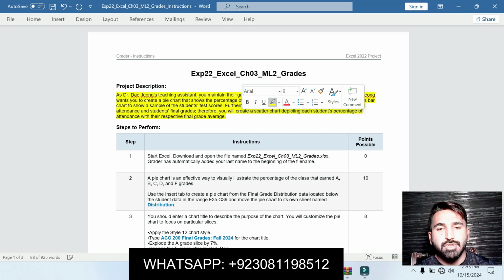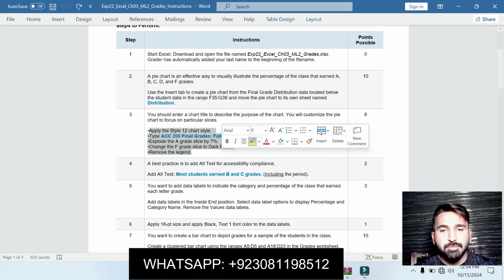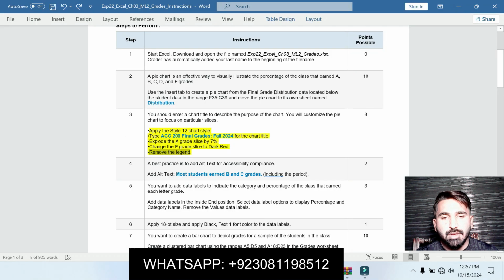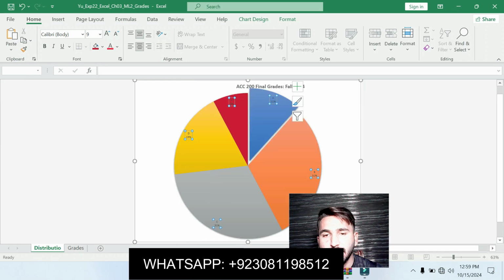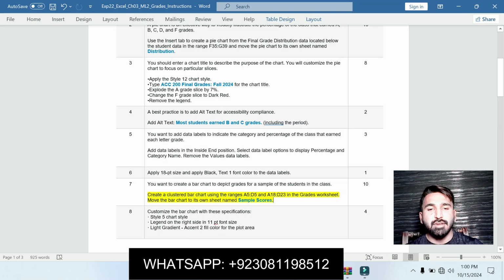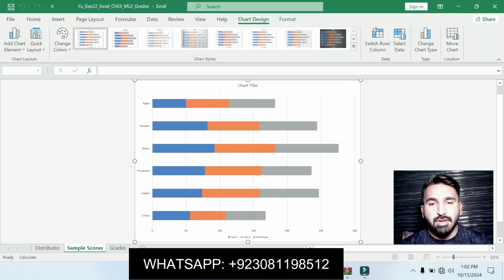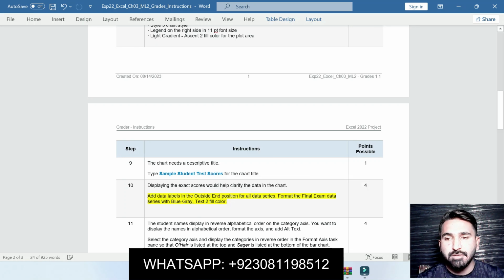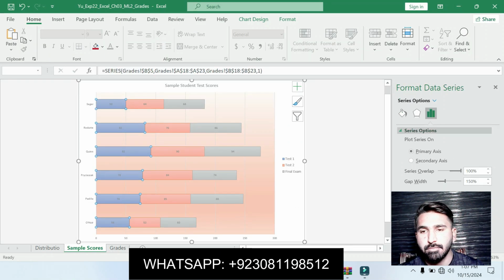Exp22_Excel_Ch03_ML2_Grades/Exp22_Excel_Ch03_ML2_Grades/100% Complete solution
ch03ml2grades ml2grades word grades exp22_excel_ch03_ml2_grades excel chapter 3 mid-level 2 - grade analysis

Exp19_Access_Ch04_ML1 - Hotel Chain 1.0
Exp19_Access_Ch04_Cap - Foodies Forms and Reports 1.2
GO16_AC_CH01_Grader_1F_AS_Literary Festival Events
IntegratedProject_1 - LaundryUProposal
COMPREHENSIVE FINAL EXAM (2HR 60Qs)

Word Module 8 SAM Project 1b